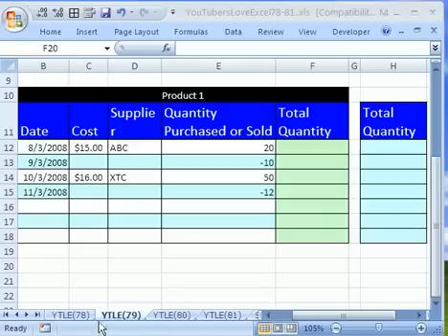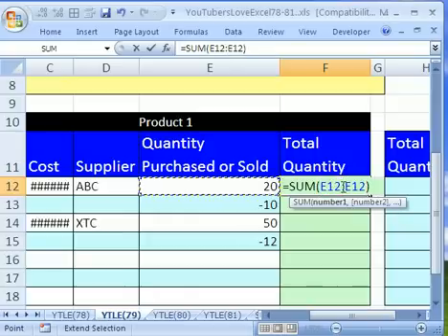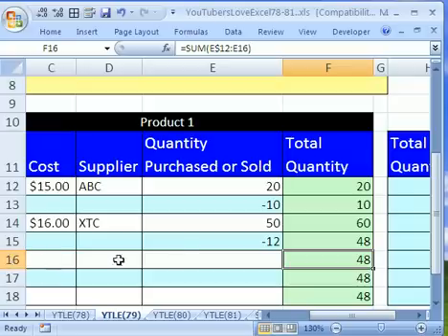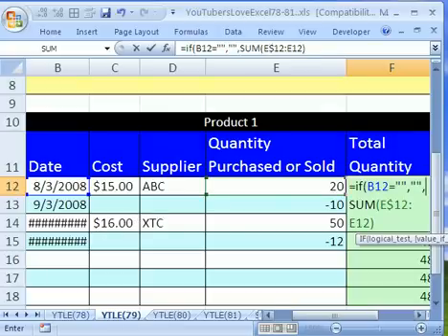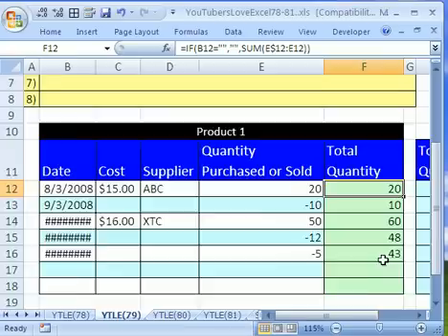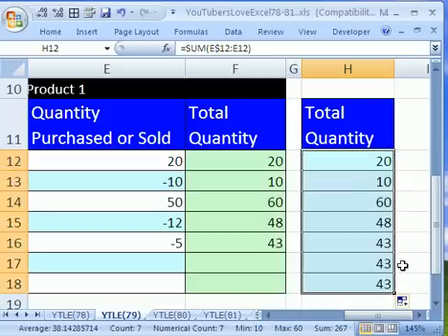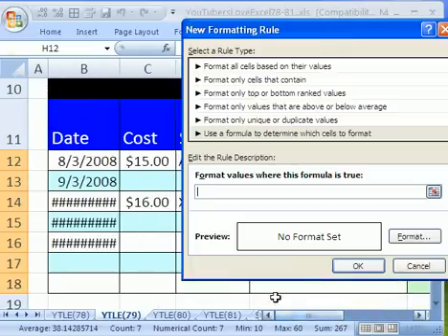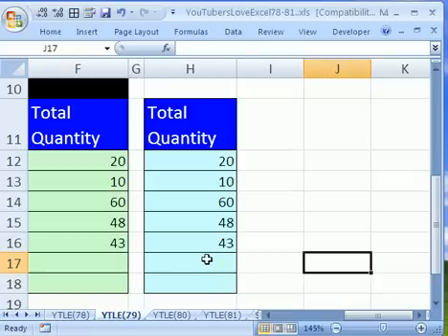YTLE#79: Formula for Running Total (Inventory)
See how to create an Inventory Template with a Running Totals formula that only appears when a new record is added.

See how to use the IF function, the SUM function, Relative and Absolute/Mixed Cell References, and Conditional Formatting.

See how to create a TRUE/FALSE formula to add conditional formatting to an